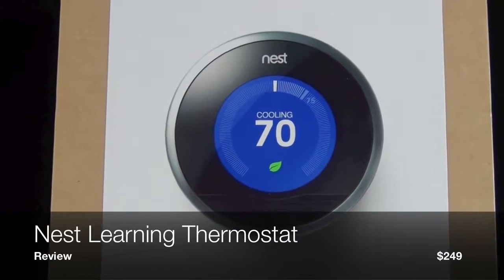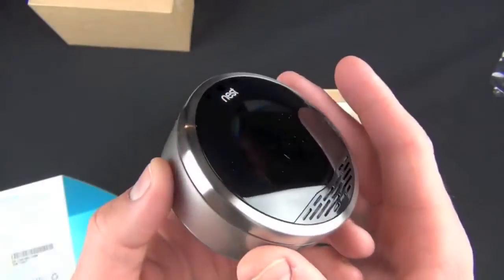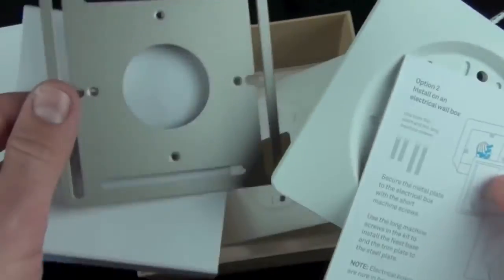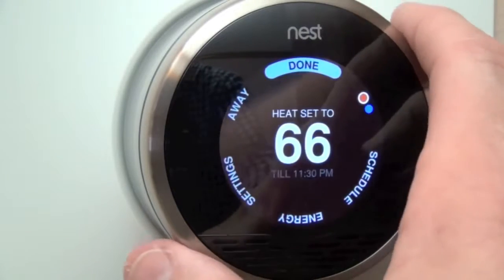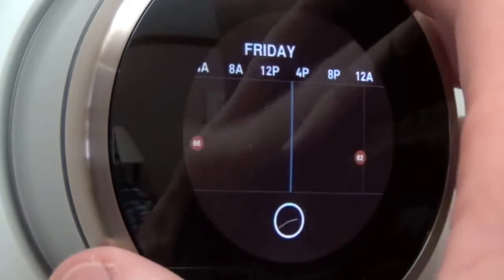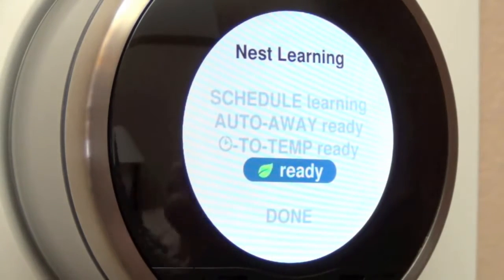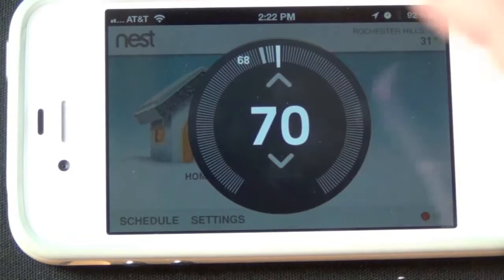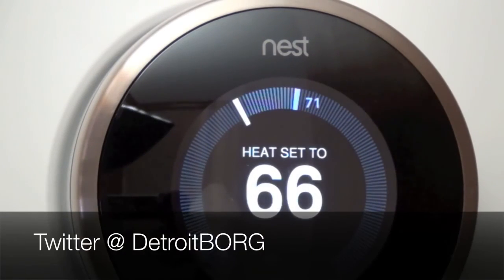Nest Learning Thermostat Unboxing & Review - Vision Academy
WWE Academy Google+ Page!
WWE Academy Facebook Page!
It's now easier for people to find your Page in the search. and send your Page messages at m.me/wweacademy1.